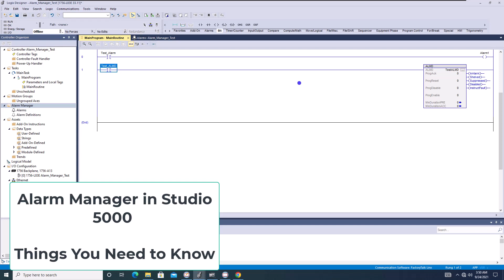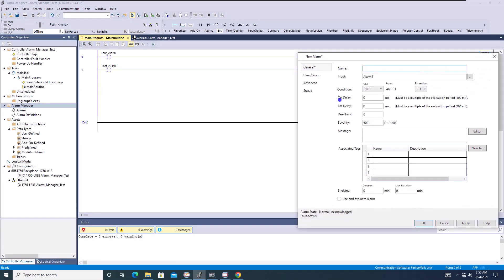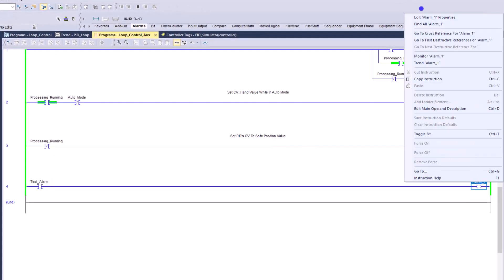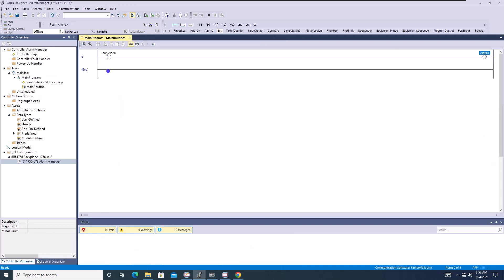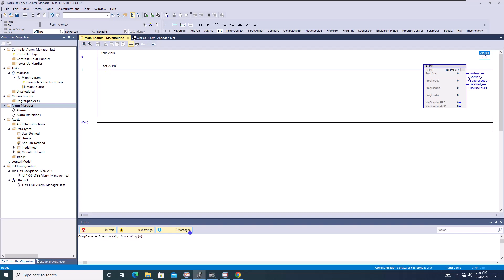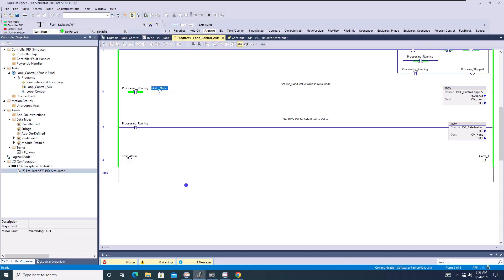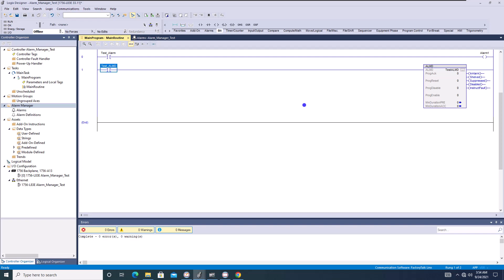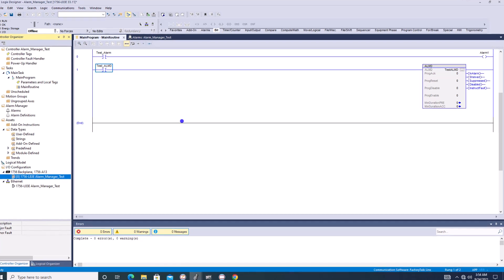Studio 5000 Alarm Manager Things To Be Aware Of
Things To Be Aware Of Using Alarm Manager in Studio 5000

0:00 About Alarm Manager in Studio 5000
1:15 Unable to use Alarm Manager with Emulator
2:00 Unable to use Alarm Manager with an L7 Processor
3:50 Things to look out for